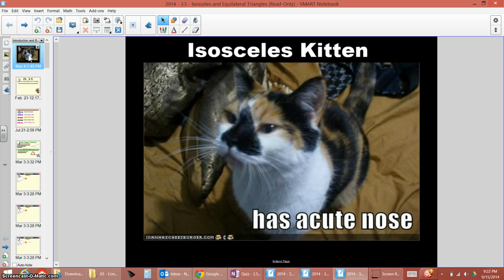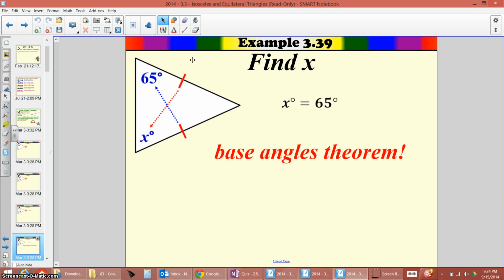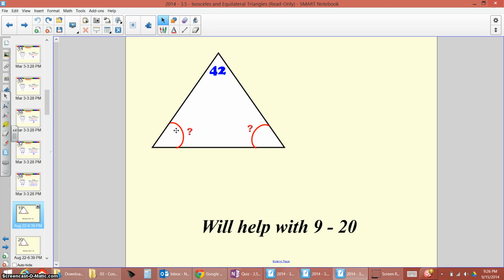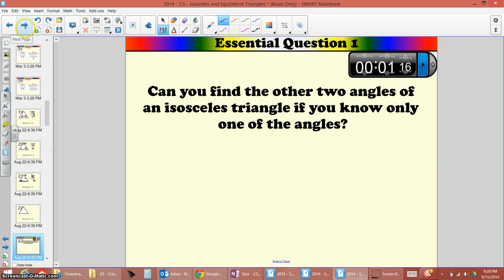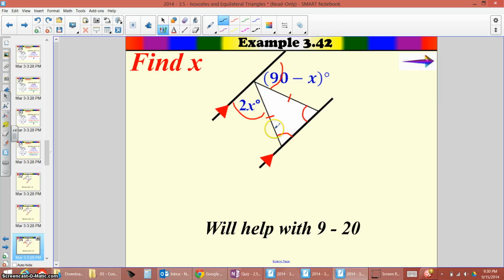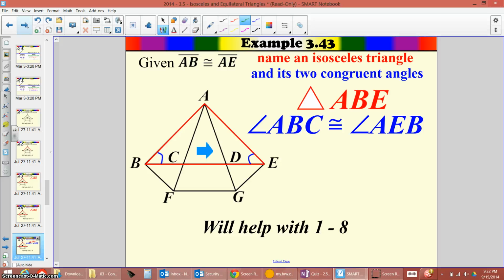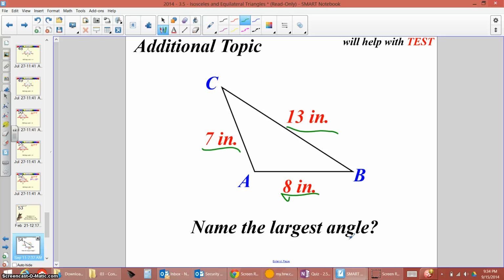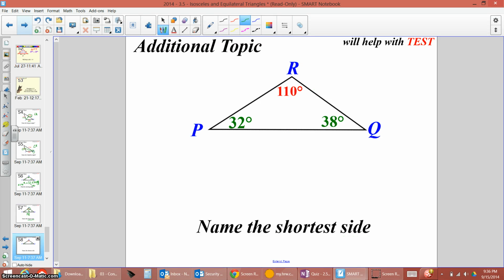Geometry Notes 3.5